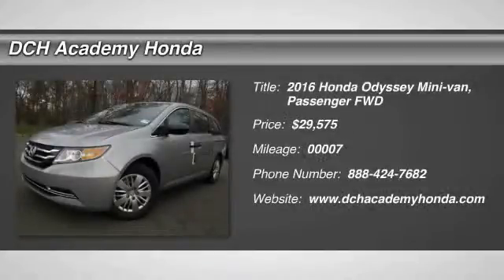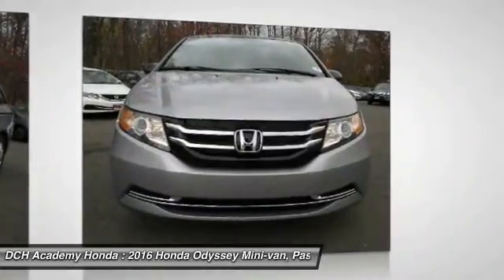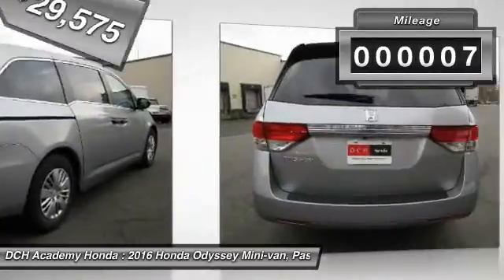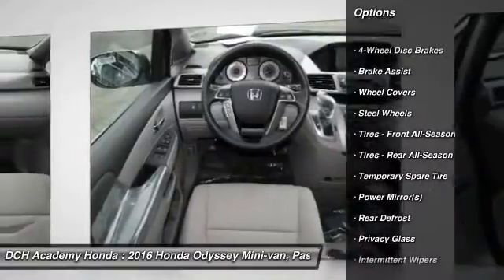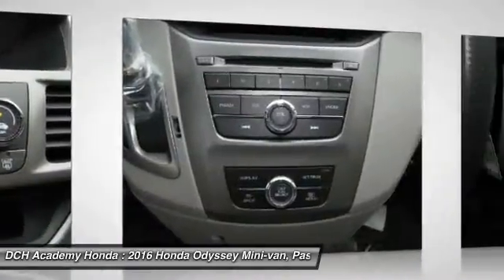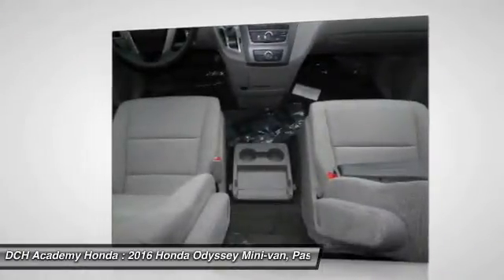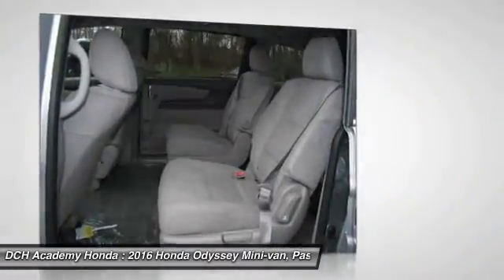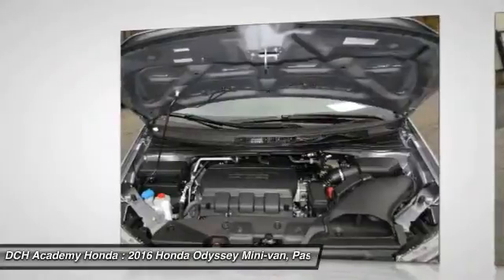2016 Honda Odyssey AH60880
2016 HONDA ODYSSEY Old Bridge, NJ
Stock# AH60880

BACK-UP CAMERA, BLUETOOTH, MP3 Player, CHILD LOCKS, 3RD ROW SEAT, KEYLESS ENTRY, 28 MPG Highway, The Honda Odyssey has a wide, low stance with a modern aerodynamic feel. Its fresh, angled lines, combined with updates to its front end, grille, and rear taillights result in a bold design. Take into consideration its great records for reliability and safety combined with fact that it is enjoyable and comfortable to drive, and this is one vehicle should not be missed. Depending on the trim level you select, it can seat up to 8 passengers. The third row seats are split, and each seat can fold flat into the floor. The outside seats in the second row can slide towards the walls, so that three child safety seats can fit next to one another. The Multi-Function 2nd-Row Center Seat, on EX trims and above, can either fold forward to become a center console or slide forward 5.5 inches to enable a child seat to be closer to the driver and front passenger. Powering the Odyssey is a 3.5L V6 engine, with 248 hp. The base Odyssey, comes standard with such items as a rearview camera, an AM FM CD Radio with 7 speakers and a color 8-inch interface screen, Bluetooth connectivity, and power front seats. Higher trims come with features like power sliding doors, LaneWatch camera system, navigation, 3-zone climate control, leather, and a power lift tailgate. The top-of-the-line Touring Elite trim gives you things like the amazing Honda DVD Ultrawide Rear Entertainment System, and a premium 12 speaker sound system with surround sound. The Touring Elite also gives you the convenience of the innovative HondaVac, which is a vacuum cleaner integrated with the car to help fight day-to-day messes, also available on the new for 2016 Special Edition model.